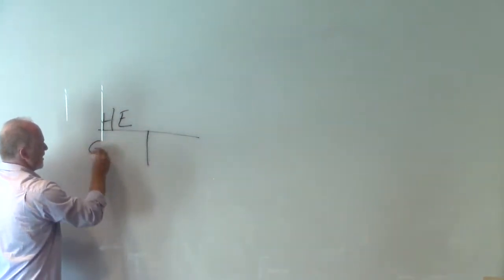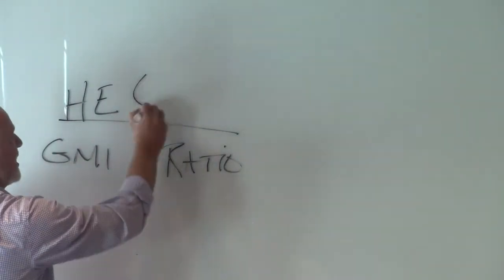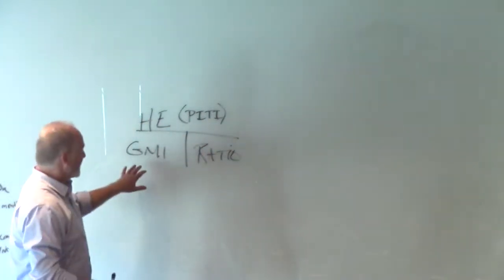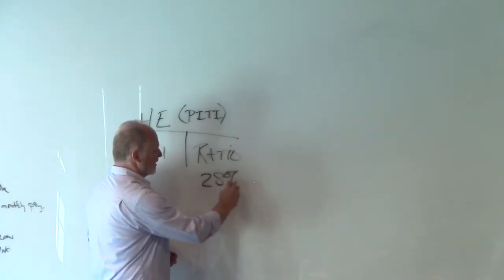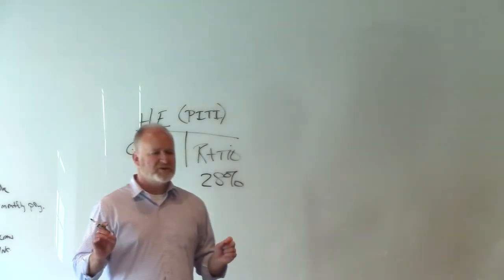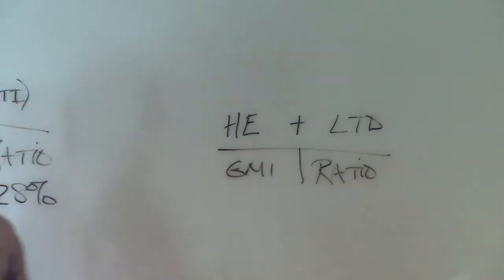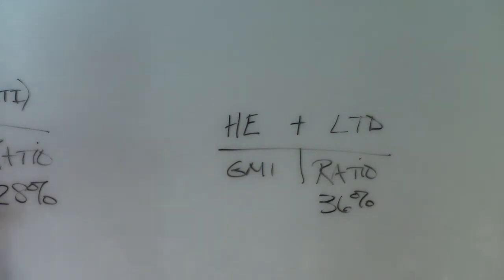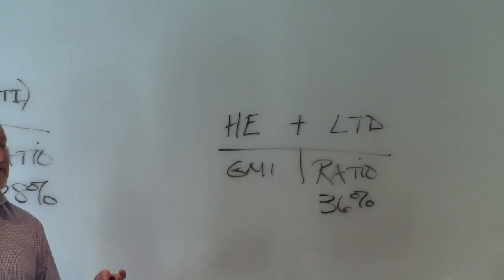Qualifying Buyers: Explaining the T-Bars 2/5/2018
Qualifying the buyer involves two T-Bars that will allow you to solve multiple questions.